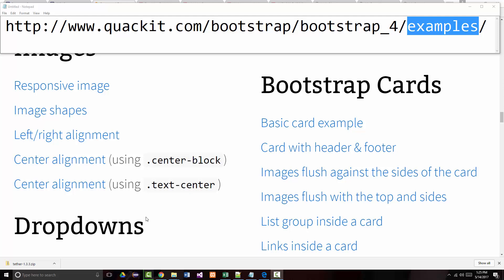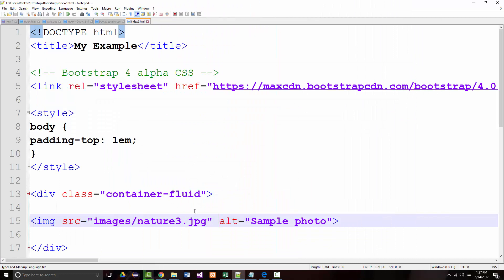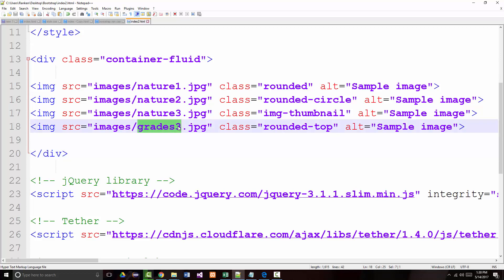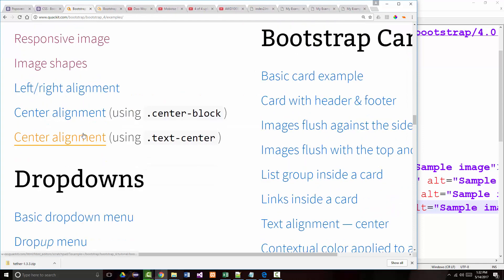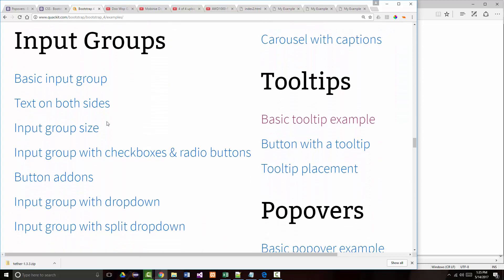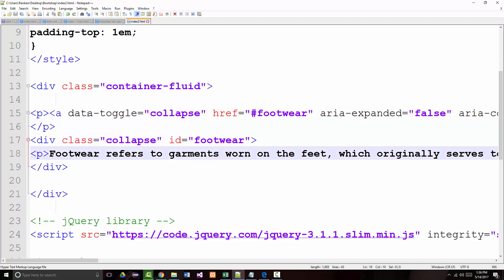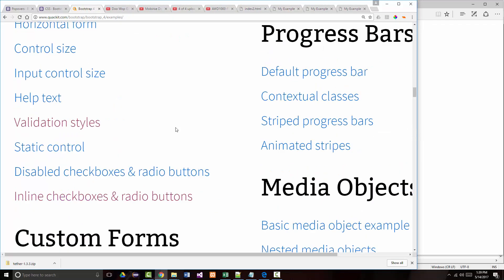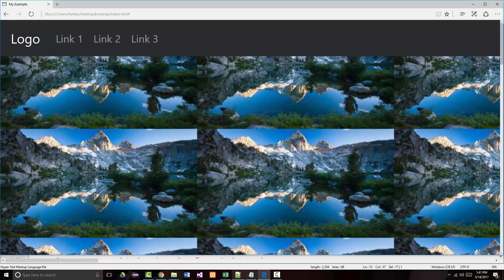Quackit Bootstrap Tutorial Examples - Part02